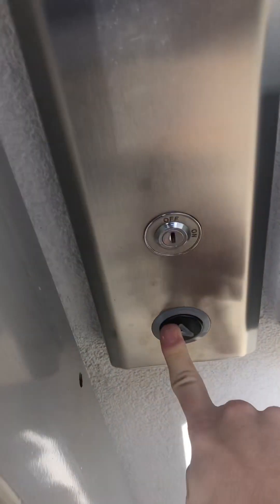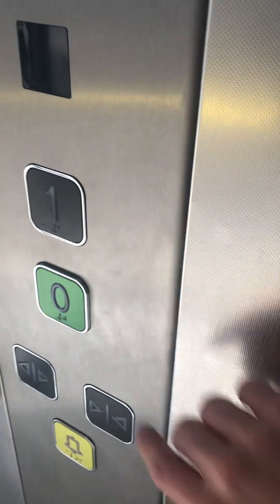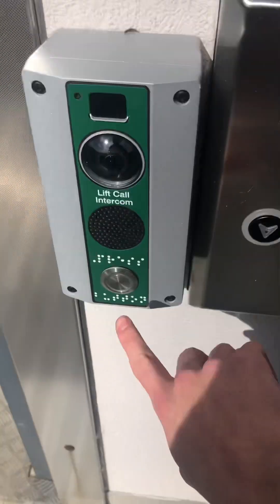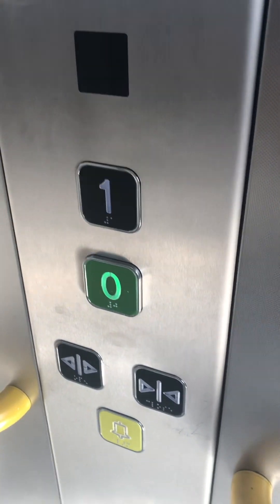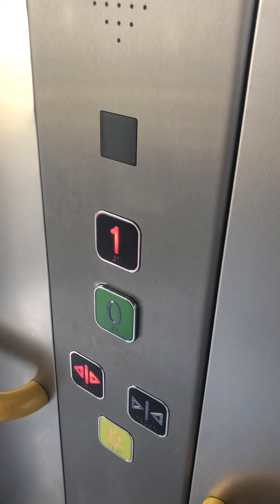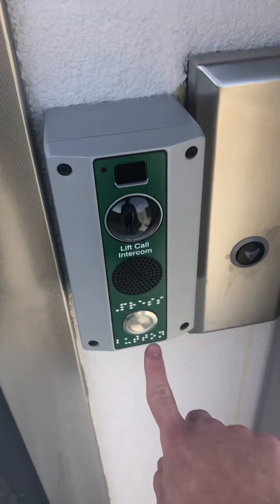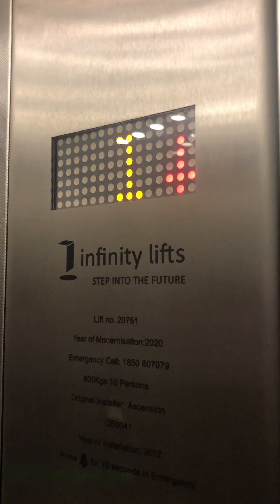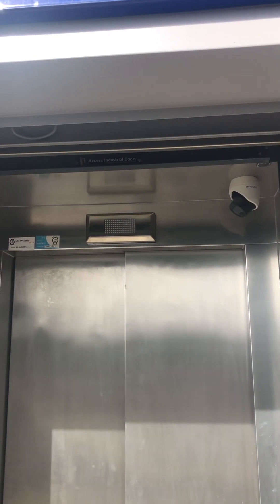Infinity Elevator At The Clonsilla Train Station